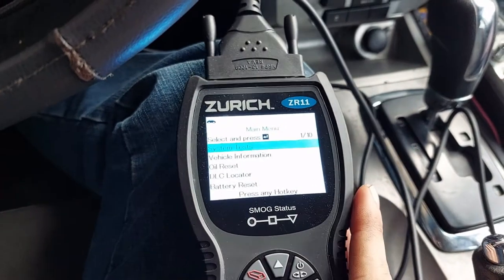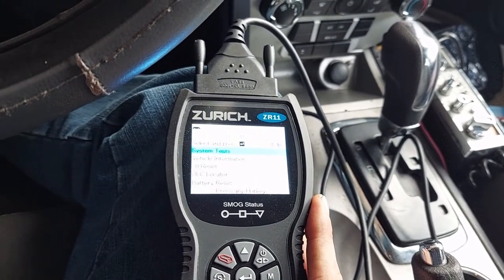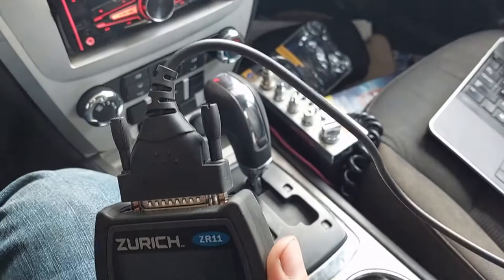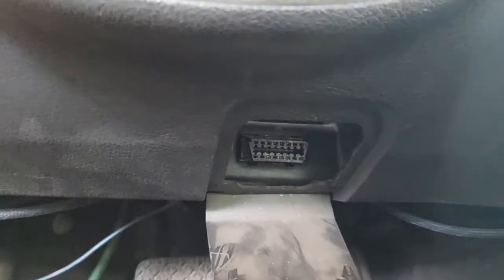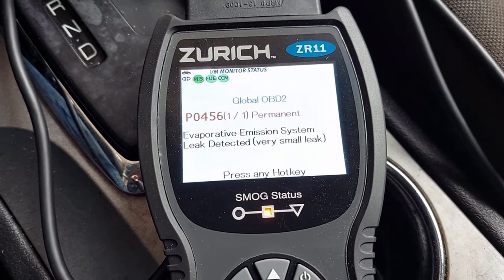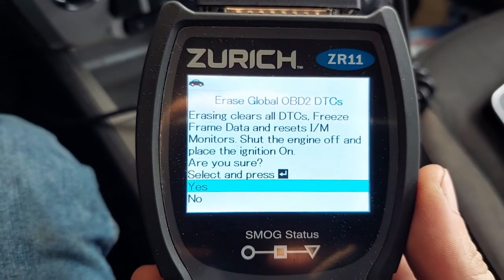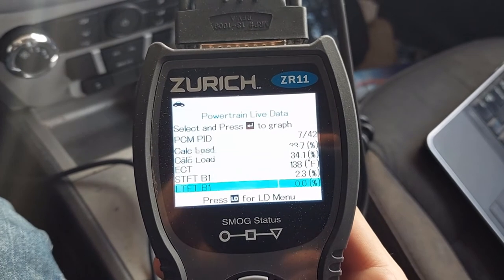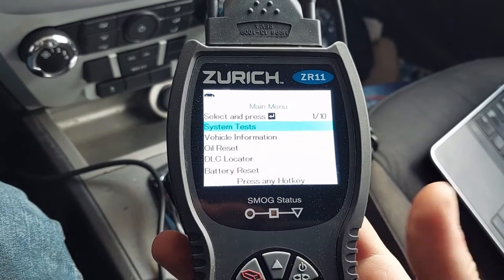Five Minute Fix 2 - Checking Engine Codes Using An OBD2 Reader 2010 Ford Fusion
Welcome!  In this episode of the 5 Minute Fix Series, I go into the basics of an OBD2 reader, what it is and how to use it and why you need it if you want to get serious about taking care of your ride.